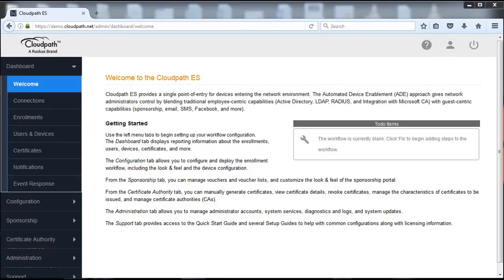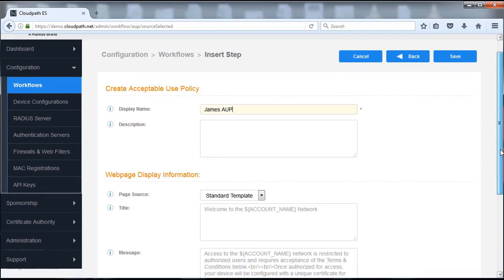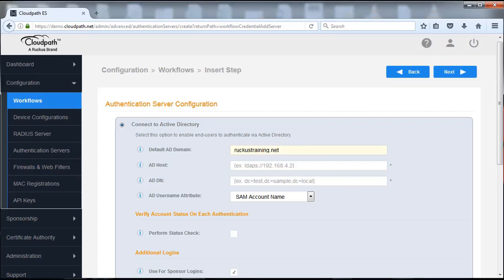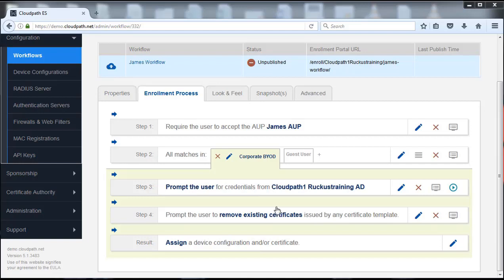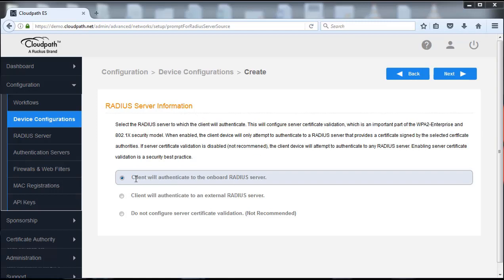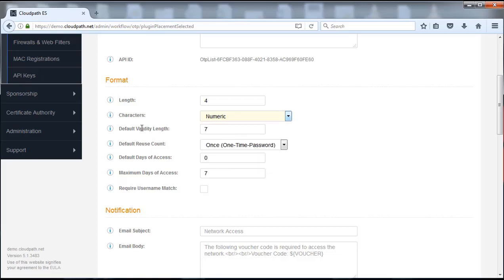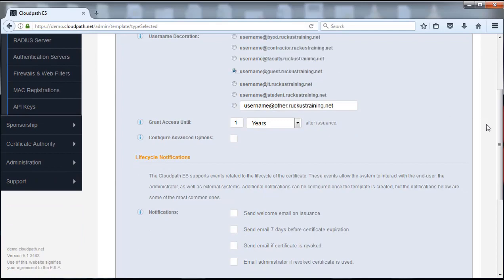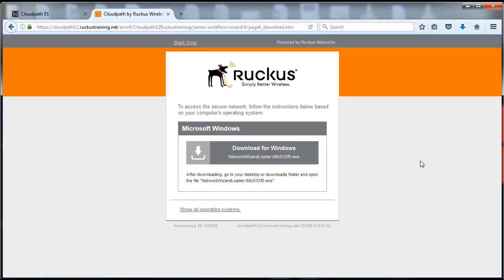Configuring a Workflow for Client Onboarding Using Cloupath 5 1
This video demonstration will cover configuring a workflow for client onboarding using Cloudpath 5.1. For more in-depth training, please visit our training portal